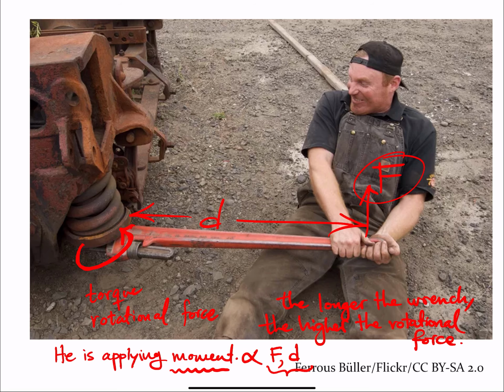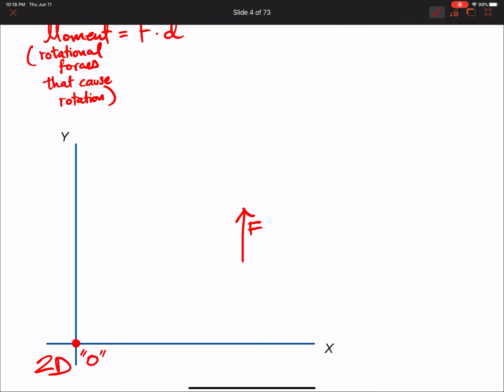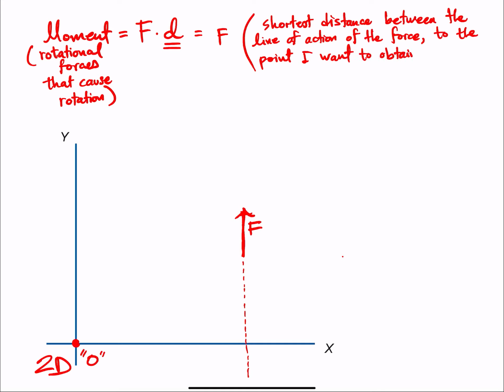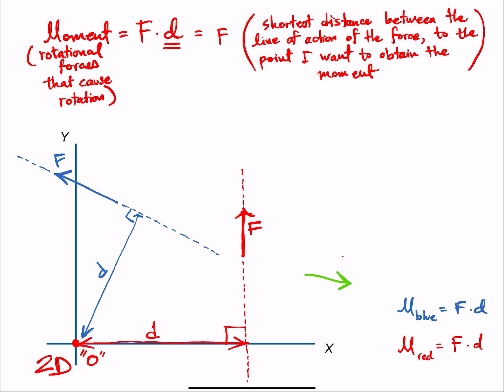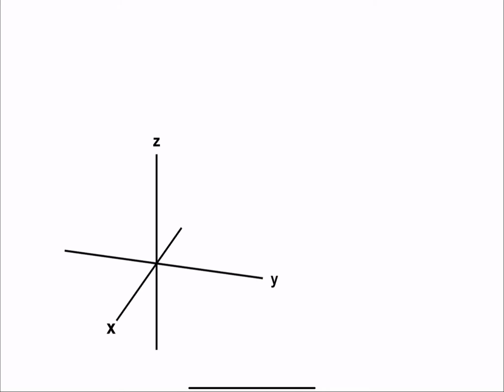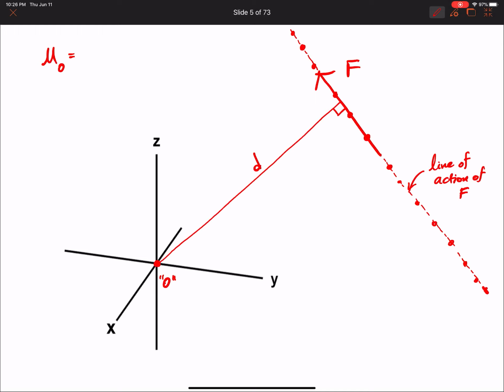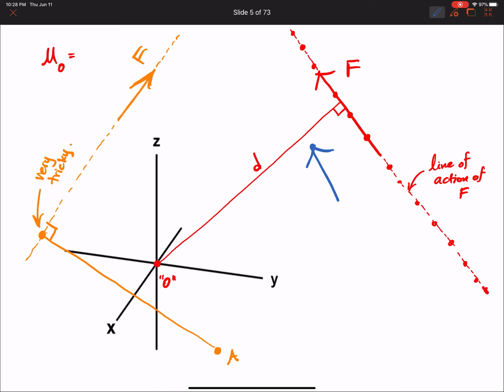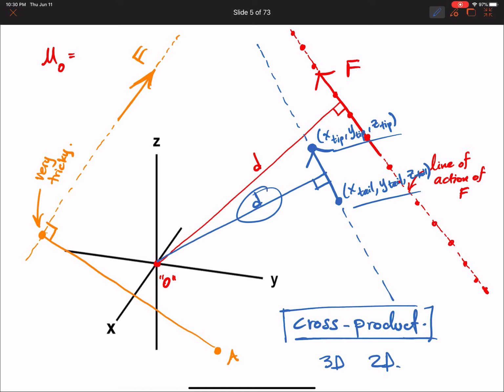Lecture 4-1: Moment of a Force